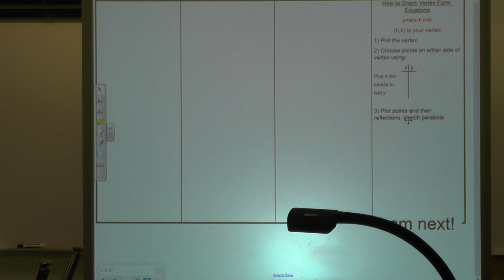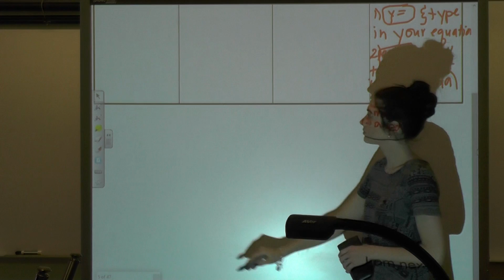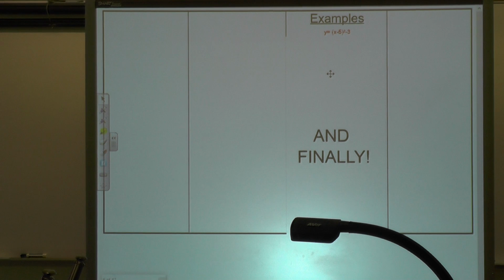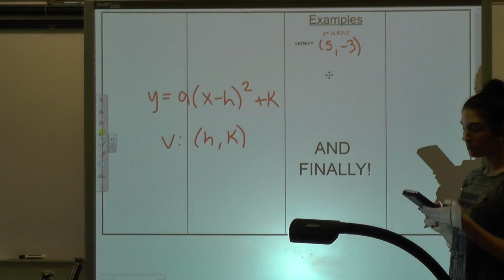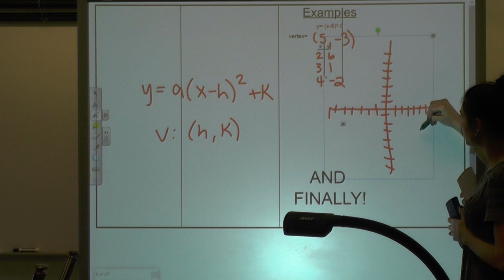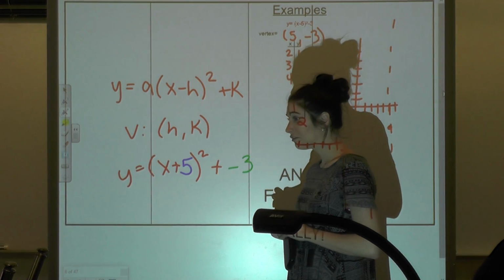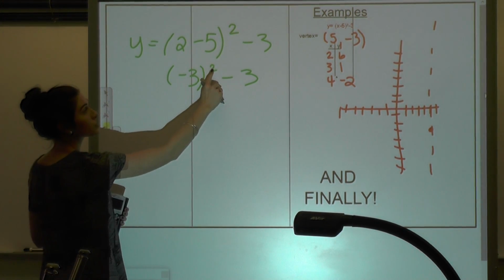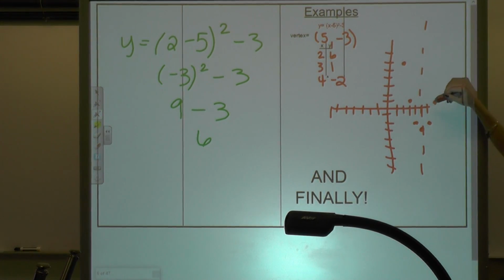Math 2 Graphing Quadratic Functions Part 2